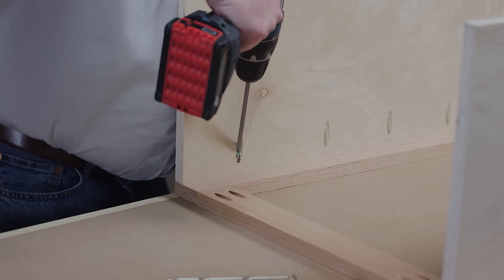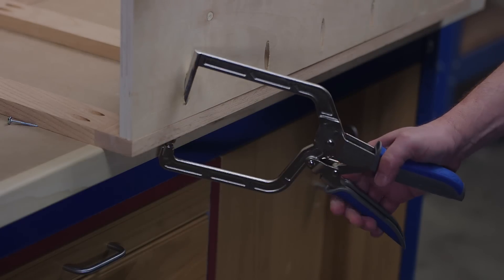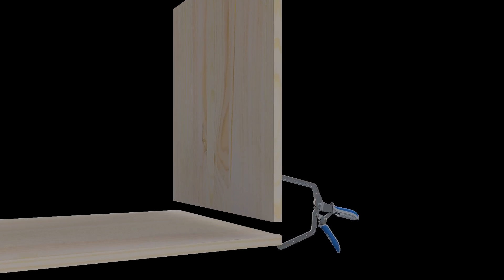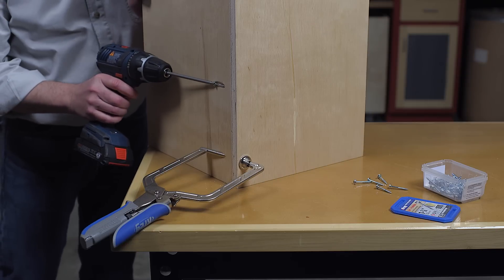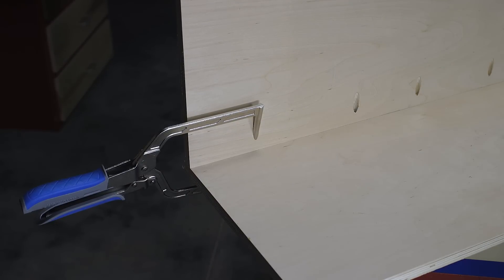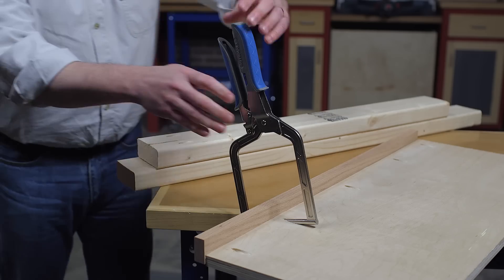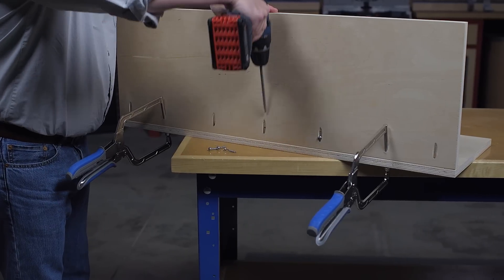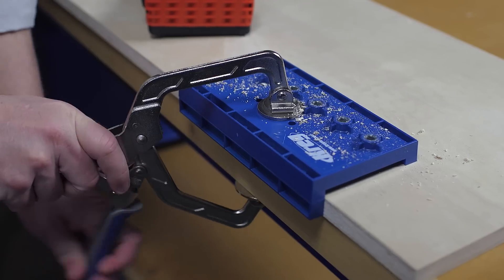Quick 90° Joint Clamping With The Kreg Right Angle Clamp - Great Clamp For Pocket Holes!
The Kreg Right Angle Clamp makes projects with 90° joints faster and easier than ever by giving you the helping hand you need to hold the parts in position as you drive in the screws. Just slip the pin on the Right Angle Clamp into a pocket hole, close the clamp, and it draws the mating pieces tightly together. The swiveling clamp pad opposite the pin grabs the mating piece securely. Thanks to Automaxx® auto-adjust technology, the Right Angle Clamp adjusts to match the material automatically with a simple squeeze of the handles. This handy clamp works with all kinds of materials, from thin 1/2" plywood to thick 2x4 boards.

PRODUCTS SHOWN:
▸ Right Angle Clamp  |  Item#: KHCRA